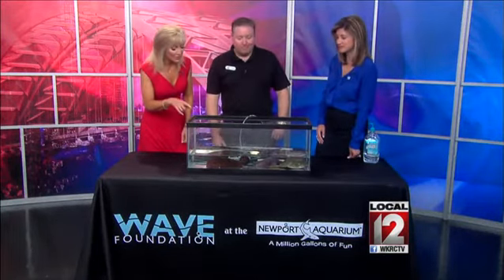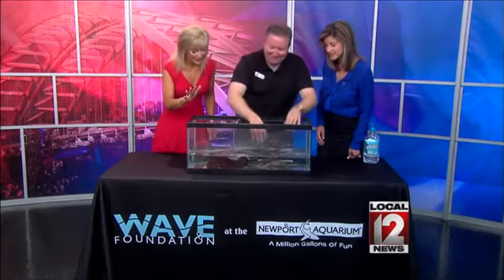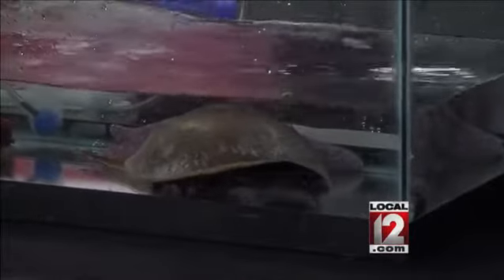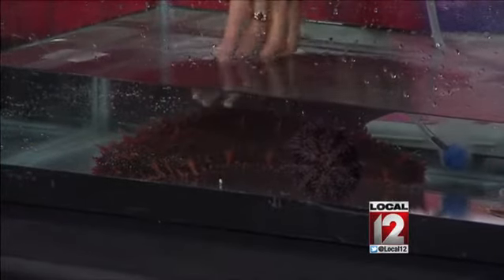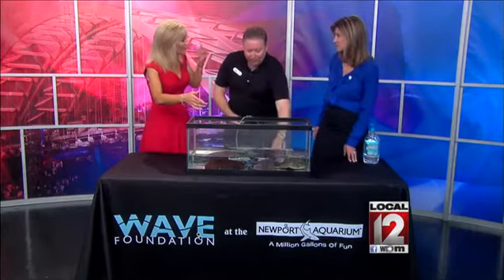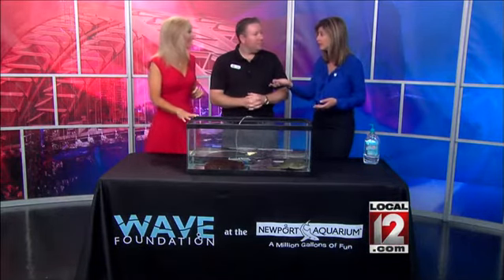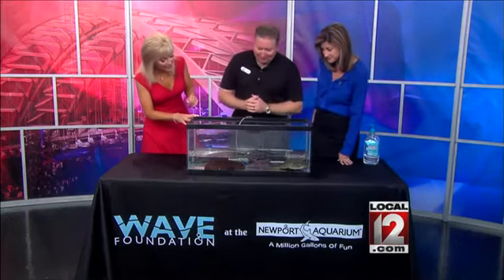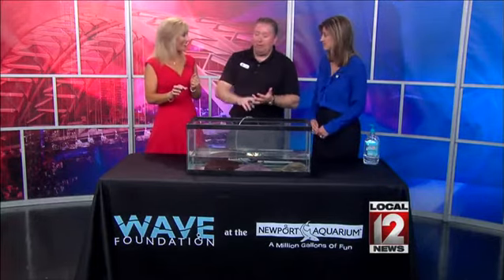Newport Aquarium Wave Foundation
CINCINNATI (WKRC) -- The WAVE Foundation stopped by at Local 12 on Sunday morning.